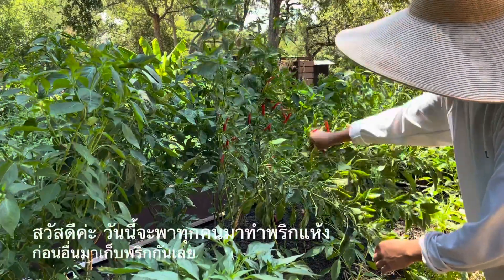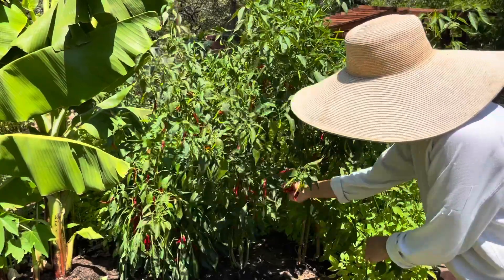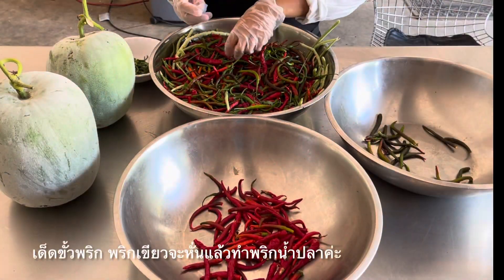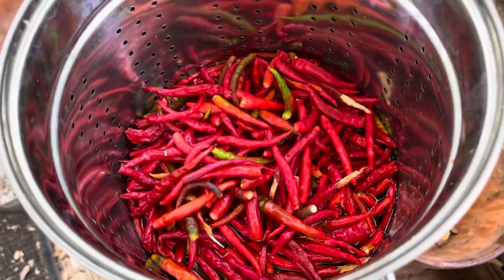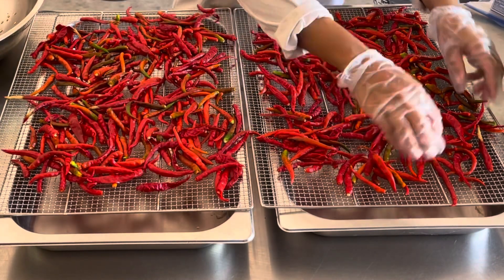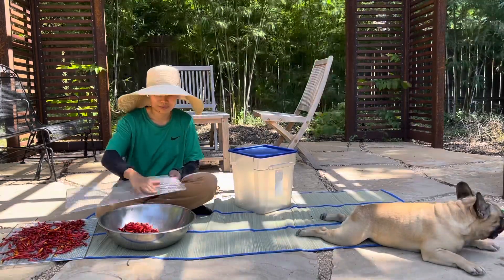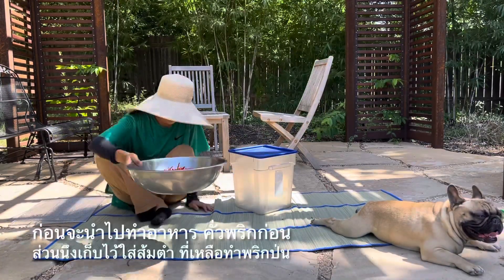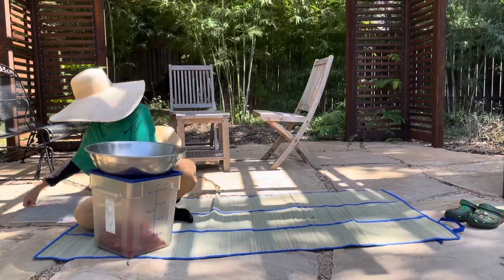How to dry Thai chilis 🌶 ทำพริกแห้งง่ายๆ เก็บไว้ทำอาหารได้ตลอดปี